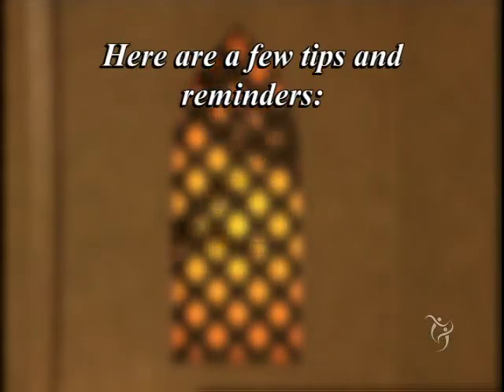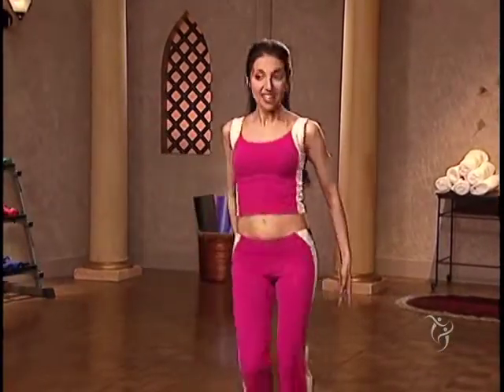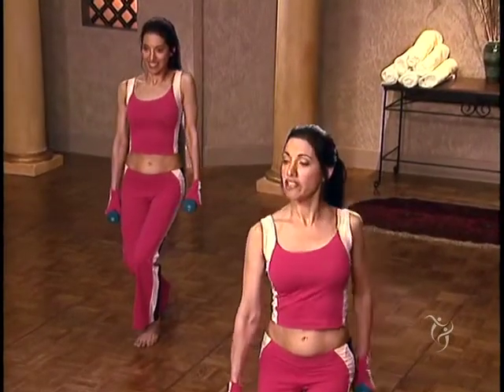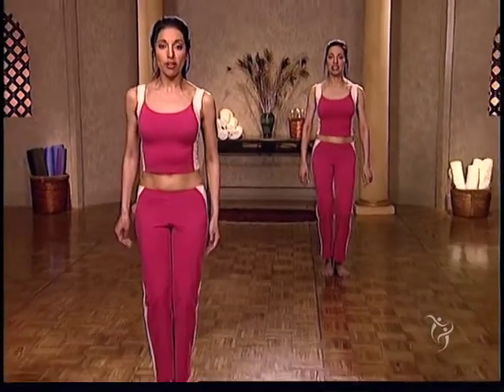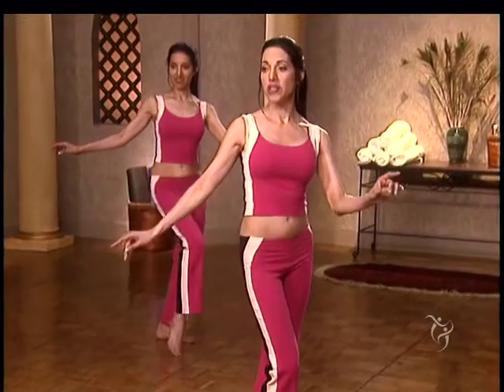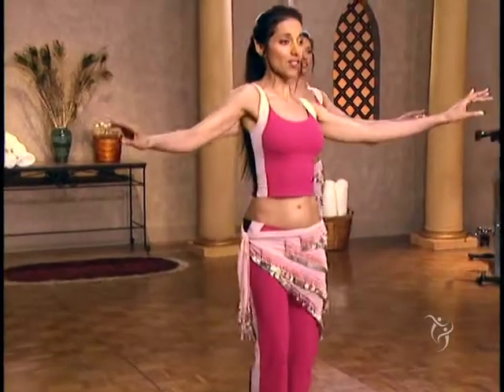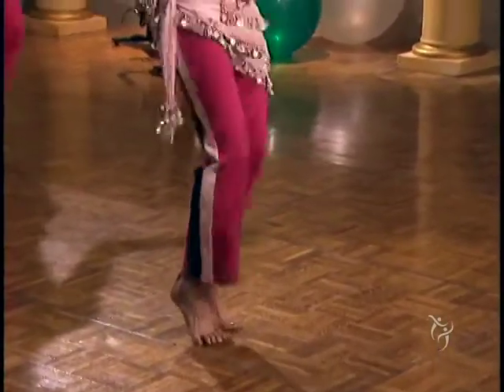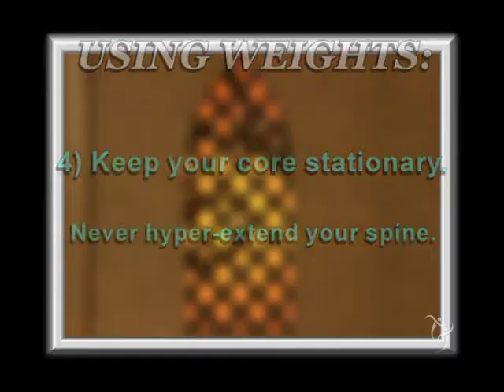The Belly Twins "Bellydance Core Conditioning" A One-Hour Fitness Show - Director: Chip Miller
This one-hour plus health and fitness show made exclusively for DVD, stars internationally known dancers and choreographers, Neena and Veena, who have been featured in films, TV commercials, music videos, sitcoms, and talk shows.  They have their own fifty-member dance company that specializes in Arabic and Bollywood dance styles. This program concentrates on core muscles and strengthening the entire core body from abs to hips, and allows the viewer to customize their own workout.  As the twins put it, "Bellydance Core Conditioning" gives fast results in a fun and sensual way.  And all while moving to hot, original Arabic fusion music.   Their unique style of workout blends a mix of Yoga, martial arts, and Hip-Hop, all spiced with Indian Bhangra Folk dancing.  Award-winning live concert and music video director, Chip Miller, co-edited the program with Bill Black, and final online edit was Scott Sobol.  Pioneer female MTV editor, Travis Miller, line produced the ambitious big-budget 10-day production, which features seven major set designs and changes all on a revolving stage custom built at The Burbank Sound Stages.  Other producers are Bryan Greenberg and Chip Miller.  Shot in 35mm film by cinematographer/DP, Bryan Greenberg, with additional cameras by Cameron Cannon, Mark Shelton, Will Murray, and Eric Anderson.  Production Manager was Daniel Rucci and Wardrobe was by Jamie Crowley.  The shoot was a Red Hots Entertainment production, Miller's former Burbank production company. He founded Desert C.A.M. Studios in 2009, a successful production and full service post-production company with offices in Burbank and a studio in Palm Desert, CA. Chip Miller first met Neena and Veena when he cast them in one of their early feature roles in his music video for R&B icon Charlie Wilson and The Gap Band, "First Lover." The Belly Twins auditioned and won the role of two belly dancers who dance in the MTV hit video, with a huge Boa Constrictor draped around them. Casting that day was a very interesting experience for Miller, Bryan, Travis, and their casting director. This show is restored from a non-HD 2005 DVD video source.